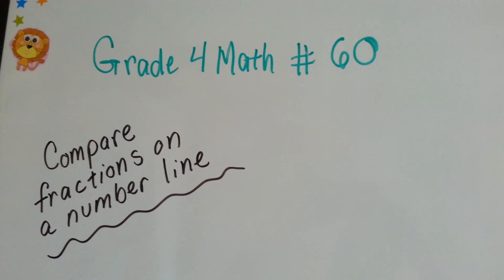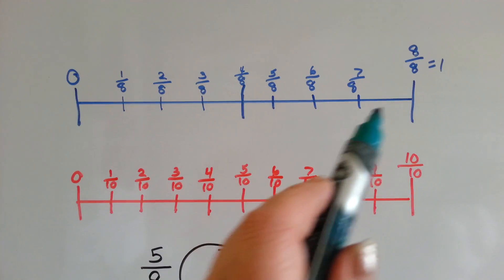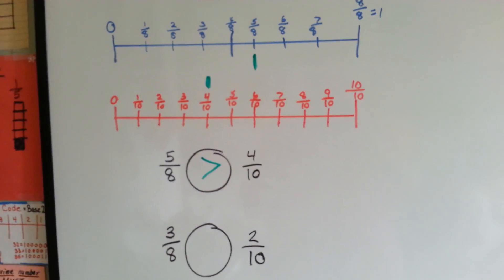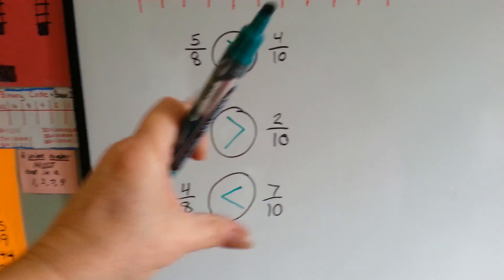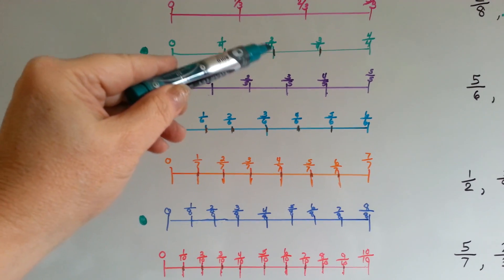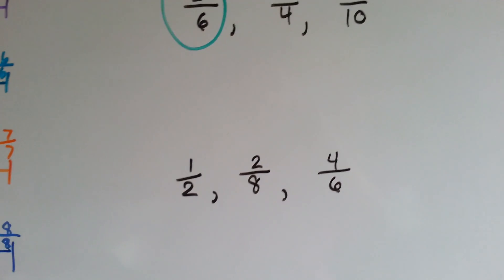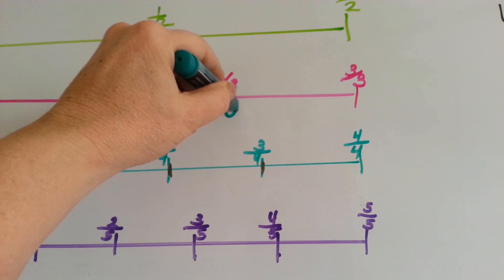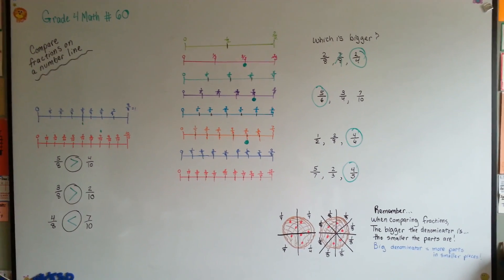Grade 4 Math 6.8, Compare Fractions on a Number Line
How to compare fractions and put them in order by using a number line. Placing fractions on a number line gives an excellent visual to compare them to other fractions with different denominators. #60